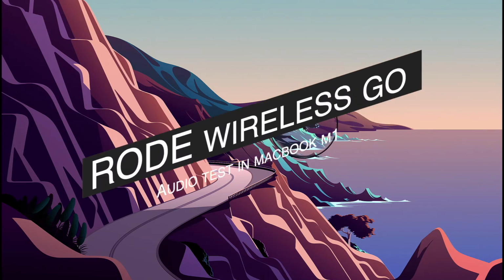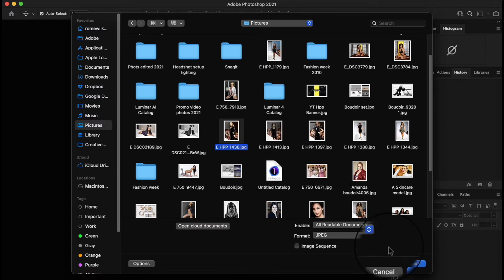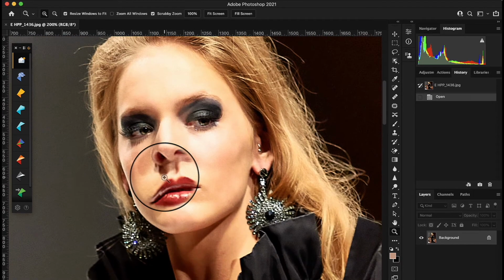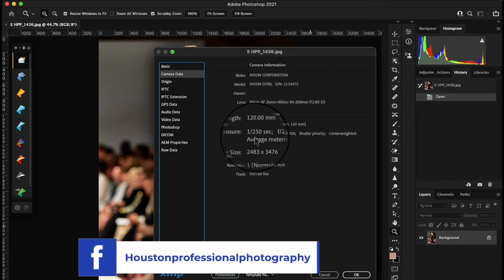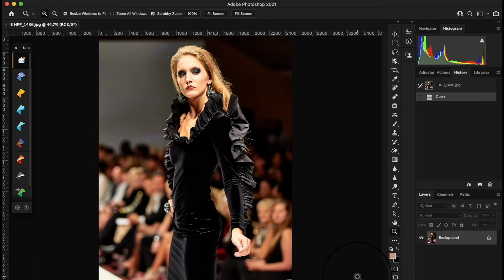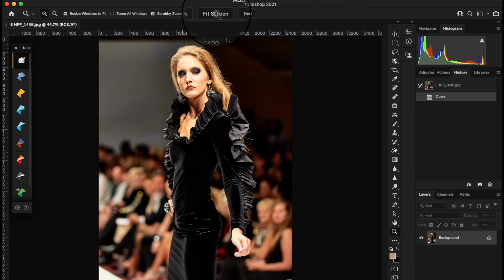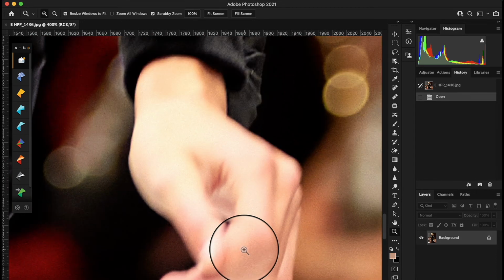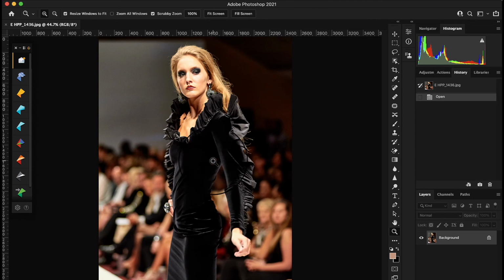How I got the shot - Episode -[ 7 ] - Rode wireless go test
Rome Wilkerson photography  Episode [ 7 ]
Hello photography community its your man Rome today I am posting a video about
[ Rode wireless go sound test when using screen capture software. After having a few problems from my last video capture I wanted to spend some time testing the audio setup.